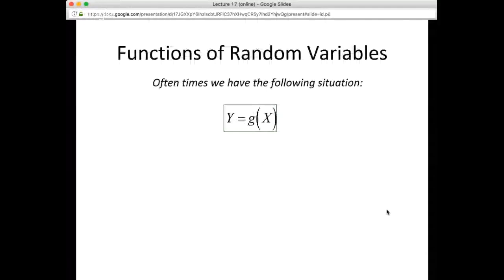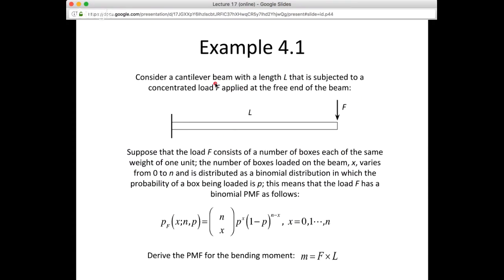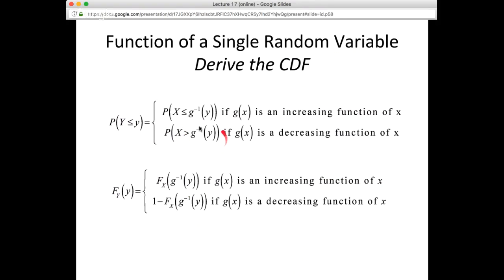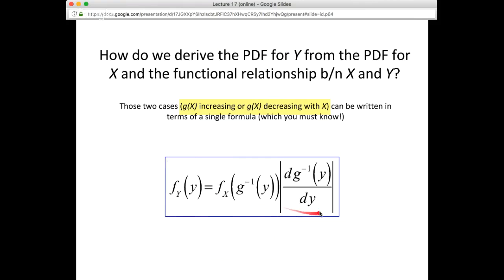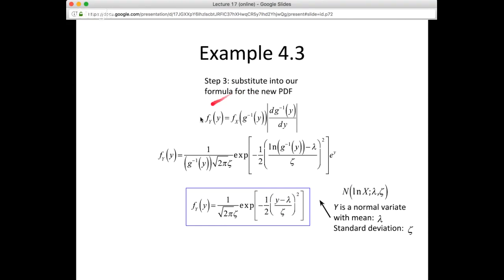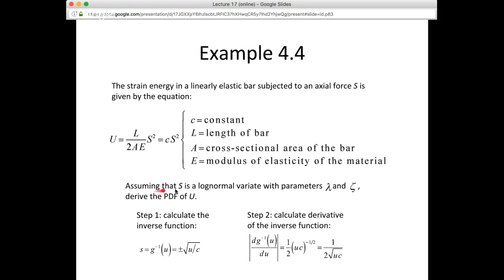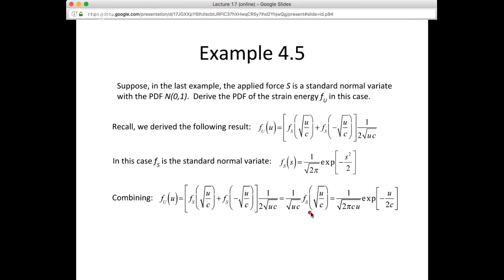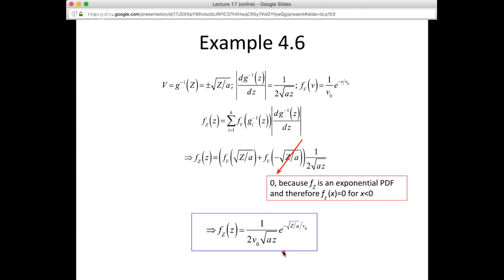Deriving Probability Distributions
An introduction to deriving PMFs, PDFs, and CDFs from functions of random variables, plus lots of examples!